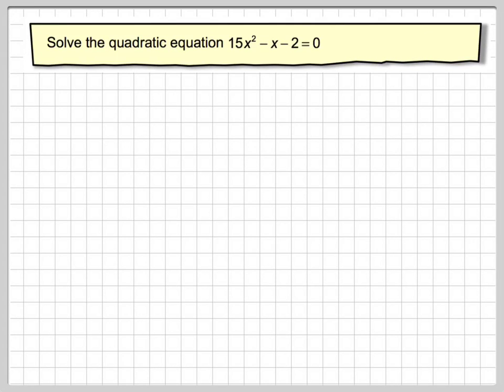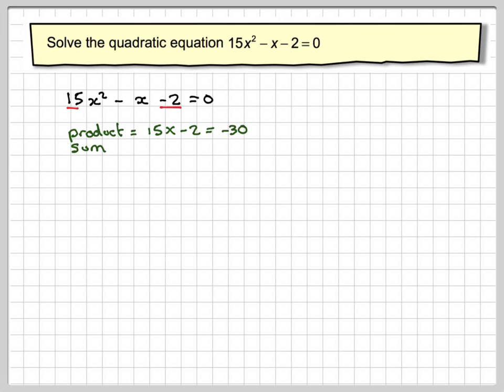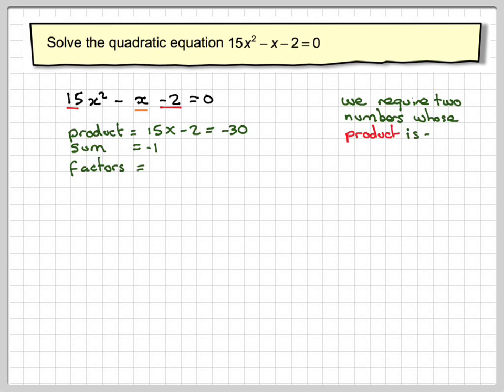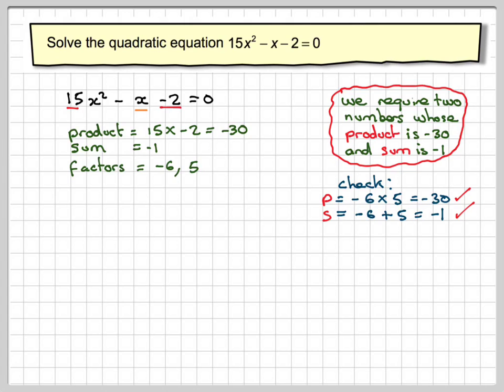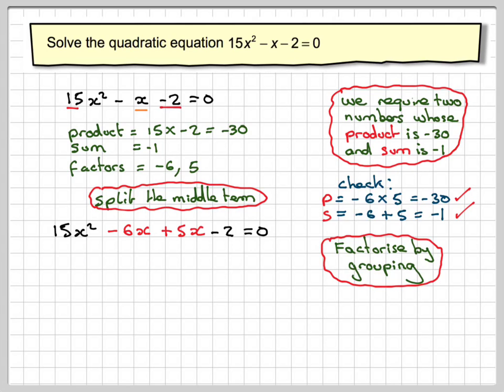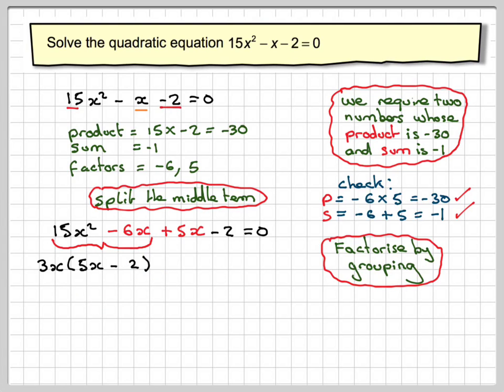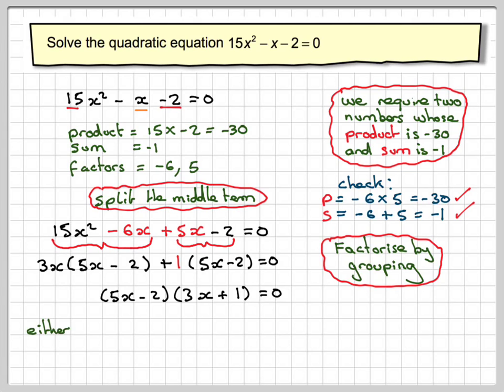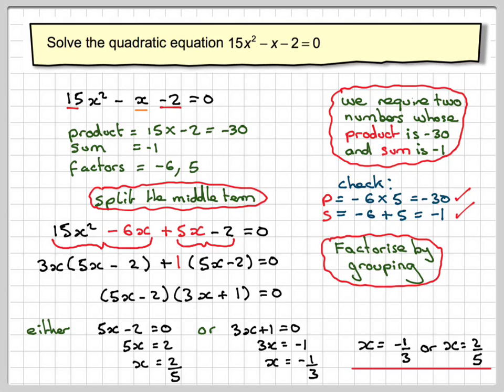Solving a quadratic by factorisation assessment